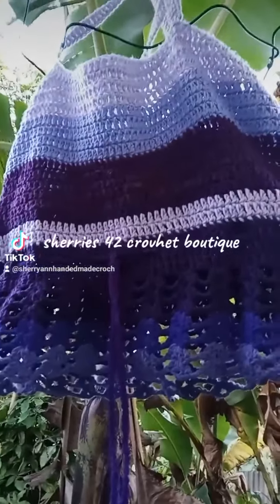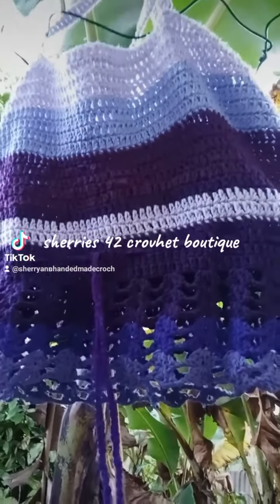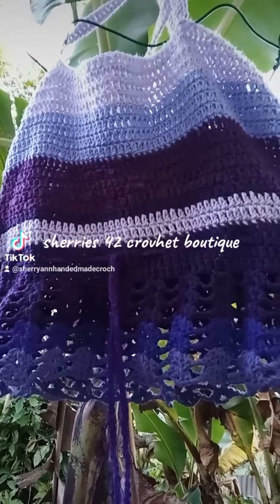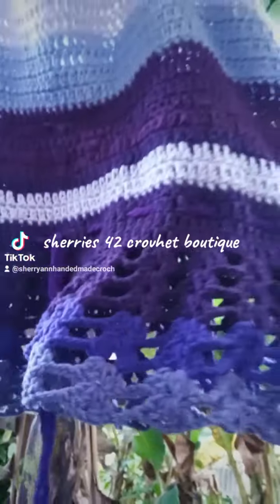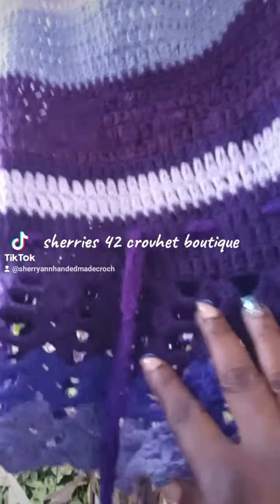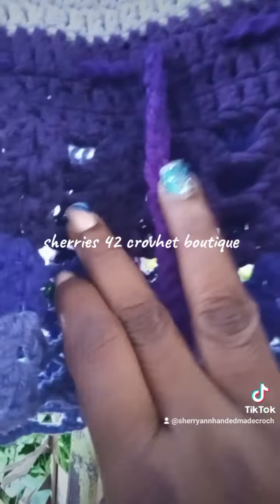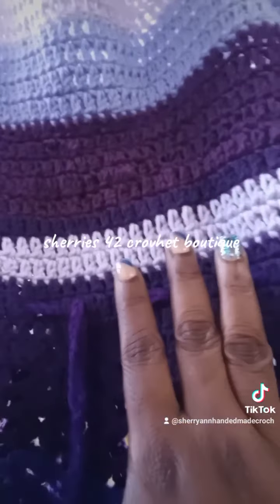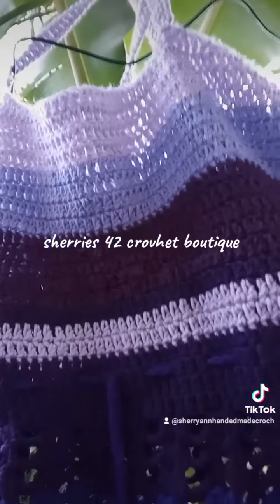oder yours today